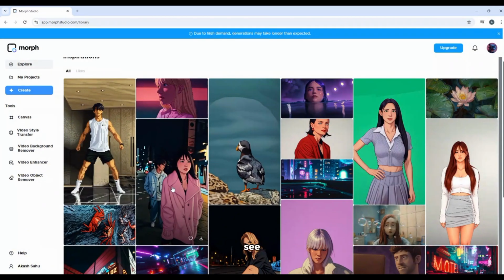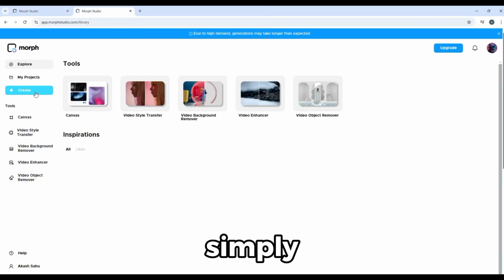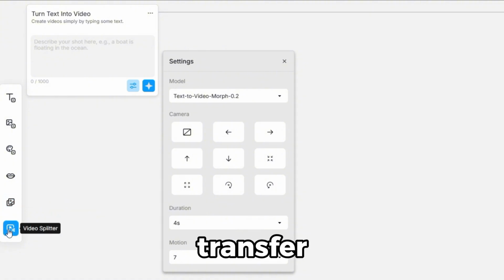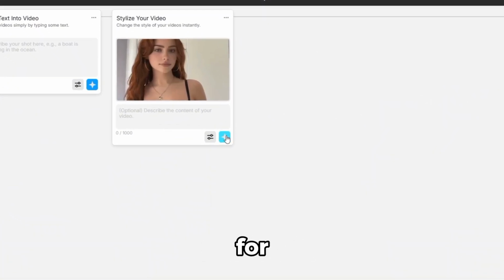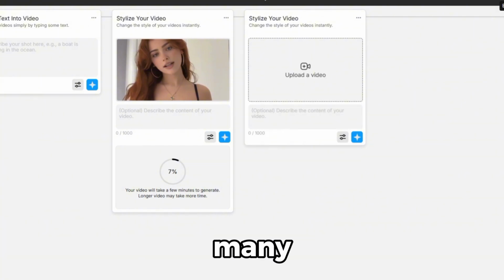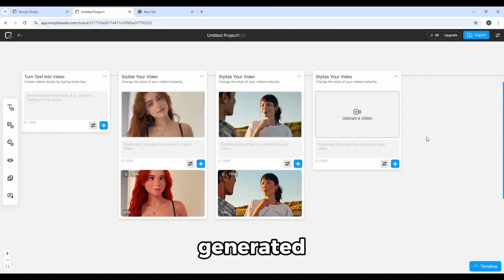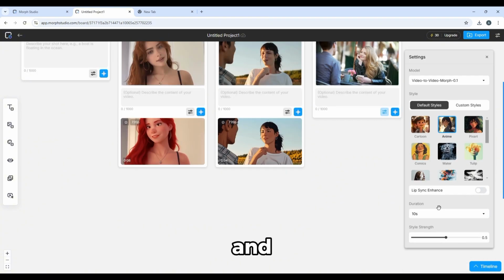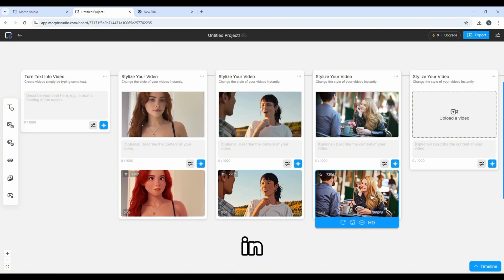Convert Unlimited Videos to Anime Style in Just 1 Click ( LIFETIME FREE 🔥)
In this video you will know about a tool which converts your video into anime style, this tool totally free and the process of unlimited generations of videos I have also told you, so if you are gonna create your video to anime please watch this video until the end.